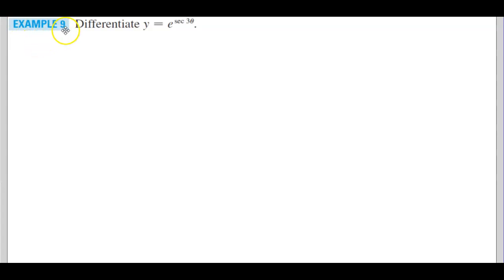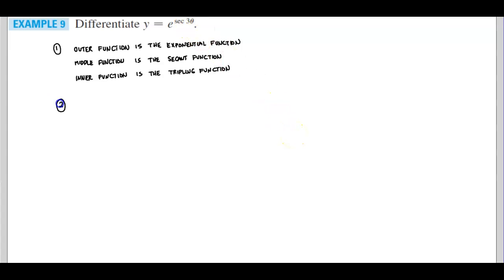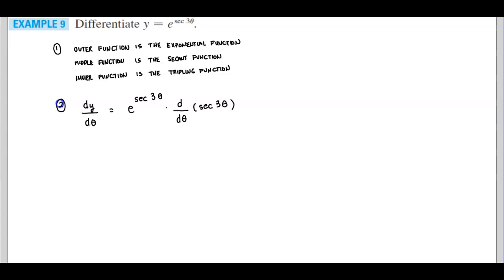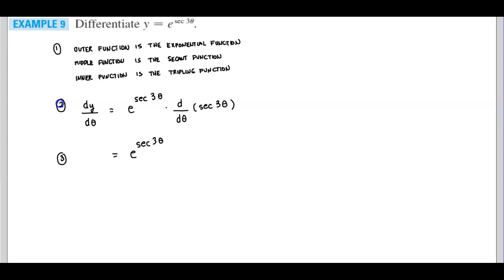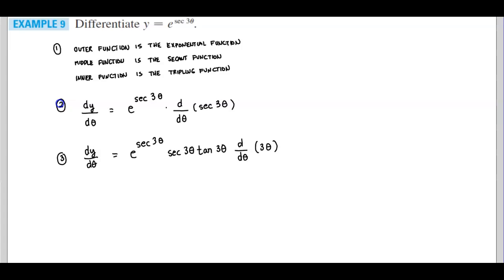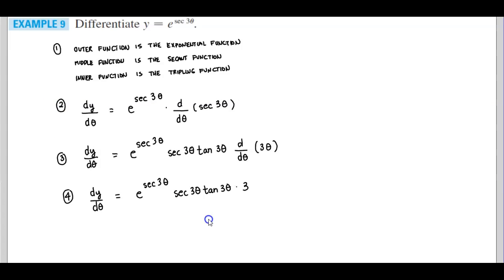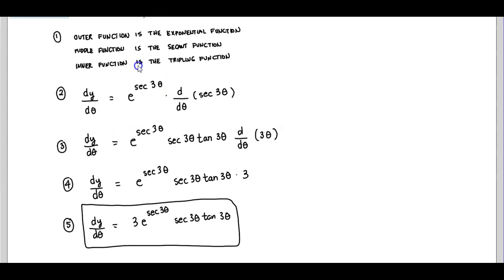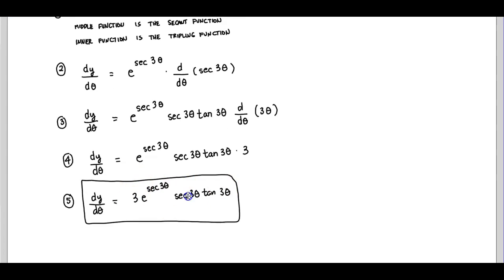Math 1A 3.4 Example 9 Using the Chain Rule on an Exponential Function